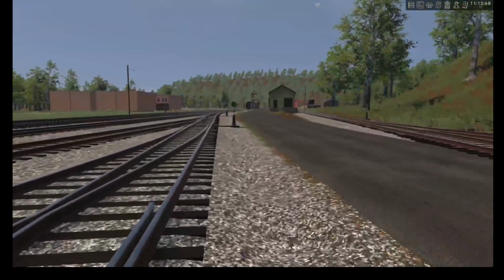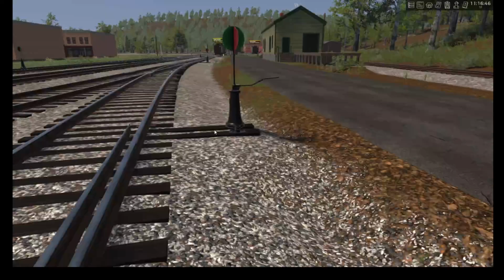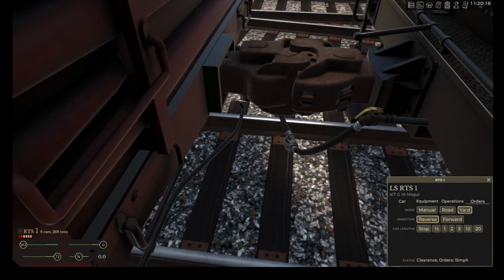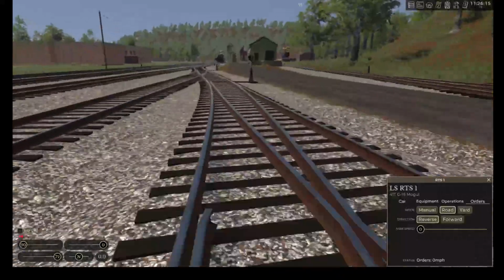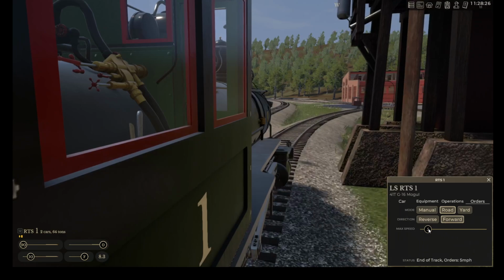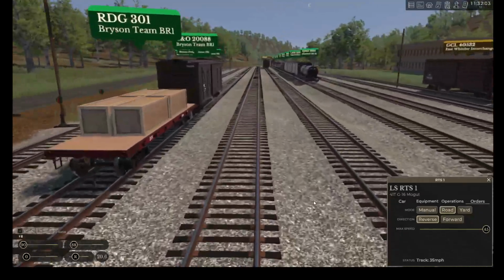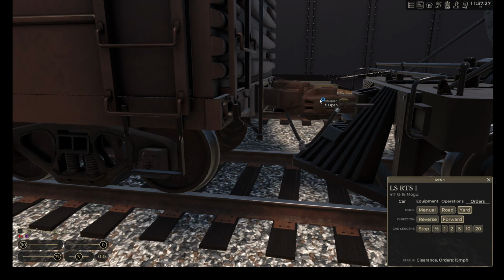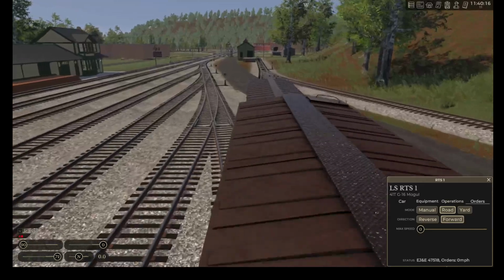Railroader - Tutorial - 12/21/23 - How to kick and use AI in the yard to switch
This video explains the benefits of kicking and how to use it to your advantage in Railroader.  With the AI engineer you as conductor/breakman can issue commands to your engineer to assist both in kicking and other switching operations while you handle the switches, uncouple and couple up cars, and set the switches while planning out moves and managing the yard.  It is a rewarding experience and Railroader is one of the first simulations I've discovered that has this ability builit right into early access where you can get started right away switching yards like a pro.